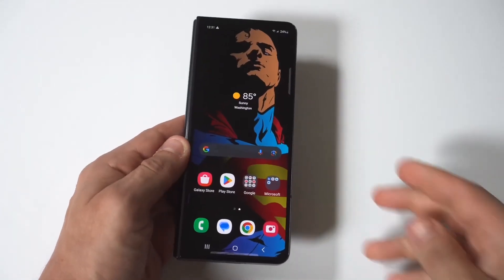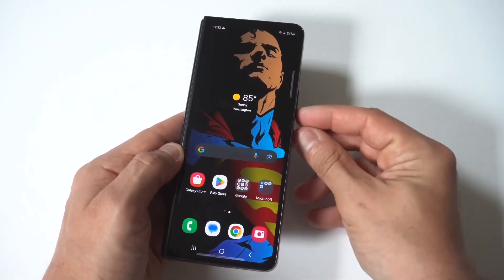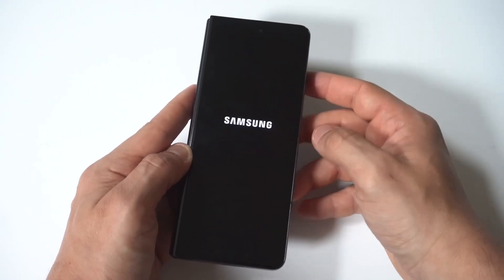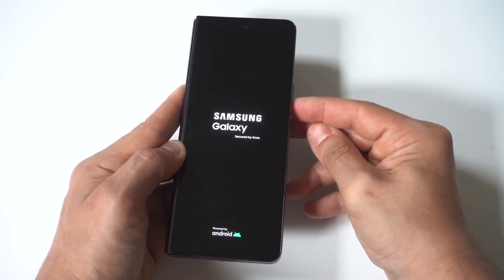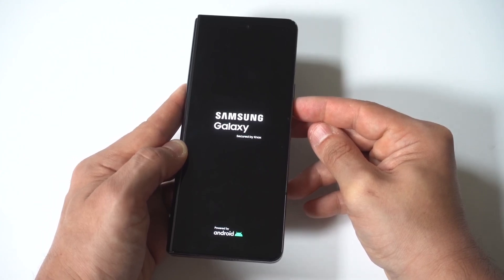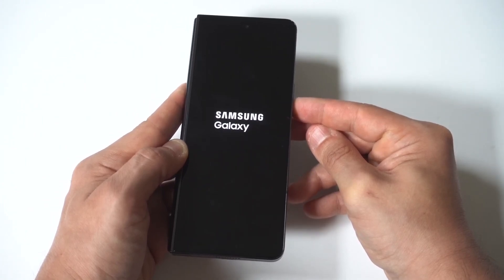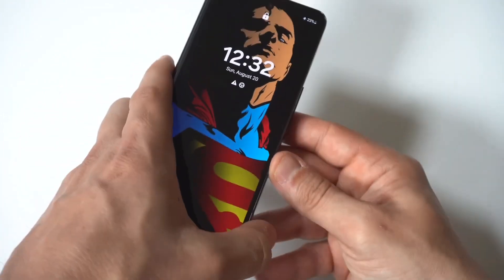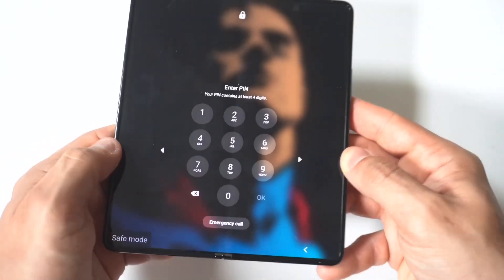How To Go Into Safe Mode On Samsung Galaxy Z Fold 6 - Easy!